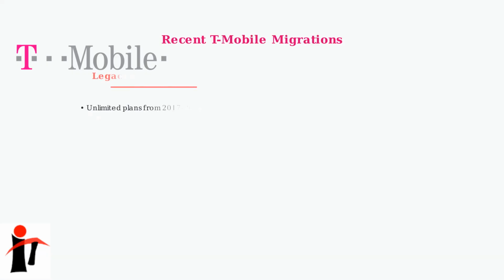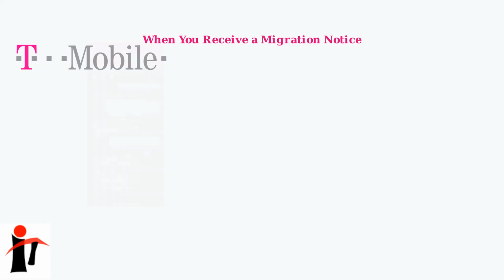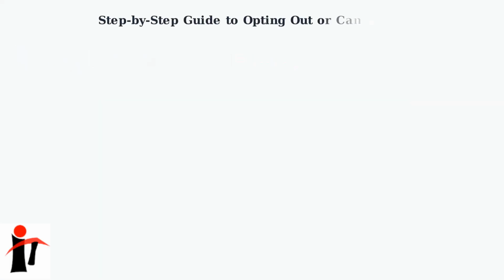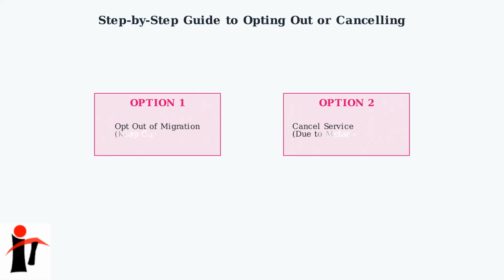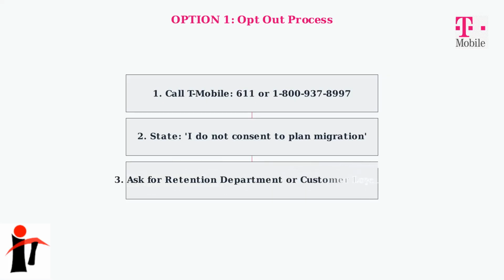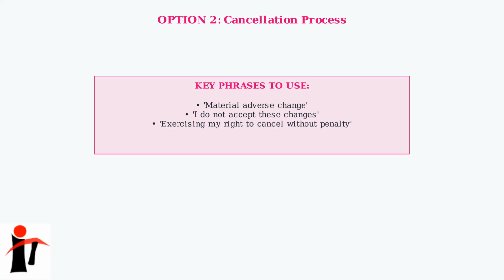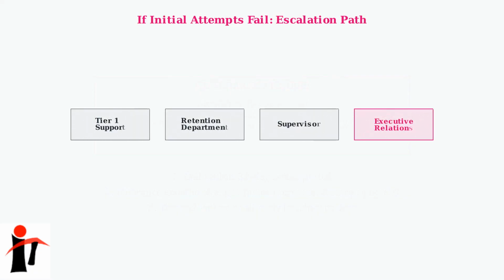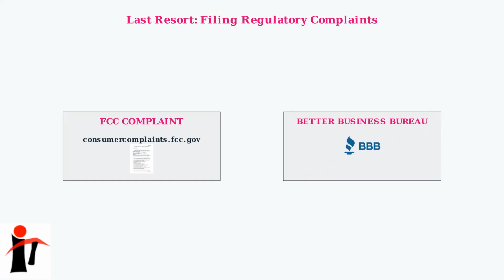How to Opt Out of T-Mobile Forced Plan Migrations – Step by Step Cancellation Guide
Call T Mobile customer service at 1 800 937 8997 and request to opt out of the forced plan migration 📞. Verify your account details with the representative and clearly state you want to keep your current plan. Ask them to confirm the opt out on your account and request a confirmation message or email 📨. If you are billed incorrectly after opting out, contact support again with the confirmation details. Regularly check your T Mobile account to ensure your plan has not been switched automatically.